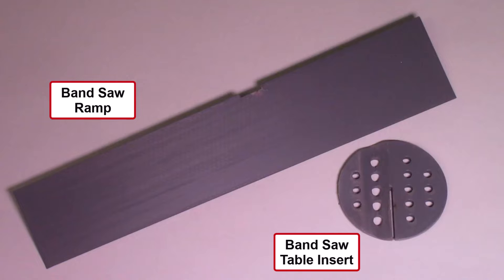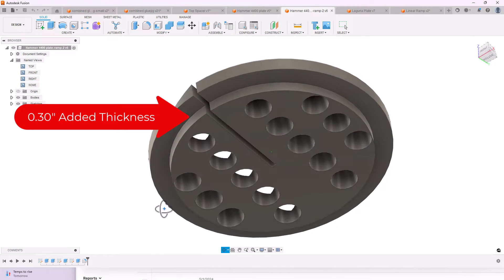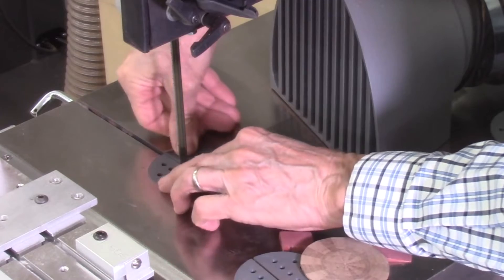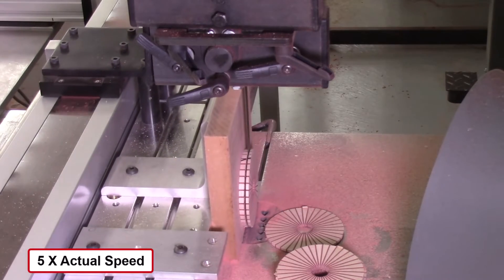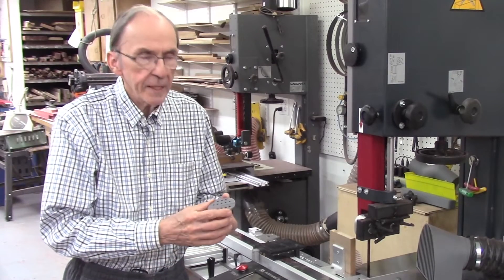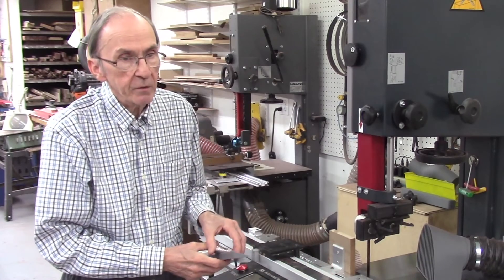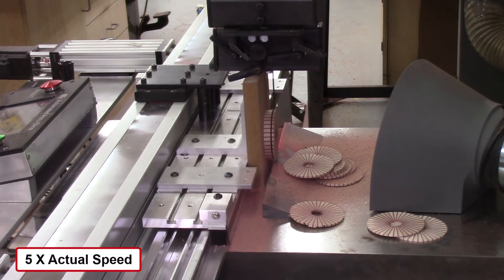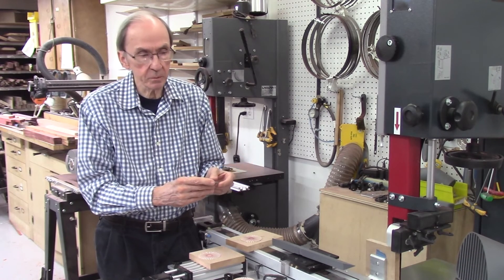Band Saw Table Inserts & Table Ramp - Redesigned for Slicing Thin Segmented Rings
In this video I will be testing out two new accessories for improving the slicing of thin segmented discs using the Accu-Slice system on the band saw. Both of these concepts were designed using the Fusion 360 software and printing out of these accessories using the Bambu 3D printer.

I first redesigned the Band Saw Table insert by narrowing the band saw blade kerf on the insert and also designing a ramp in the table insert.  This ramp will enable the thin segmented discs to fall away from the band saw blade during the slicing operation and not getting jammed up against the band saw blade.

The second design was a larger ramp to enable the sliced segmented rings to fall away from the band saw blade during the slicing operations. This accessory can also be used to slice longer boards.